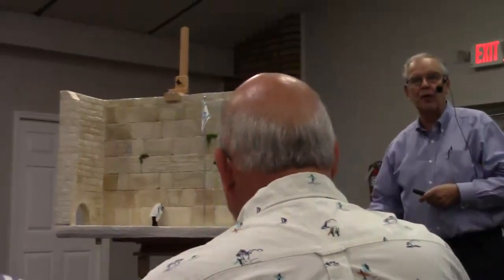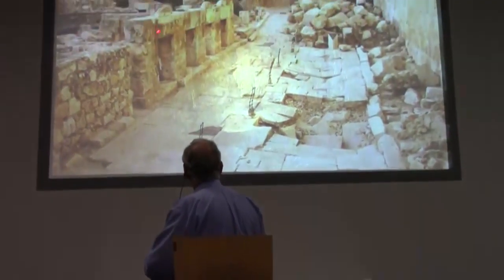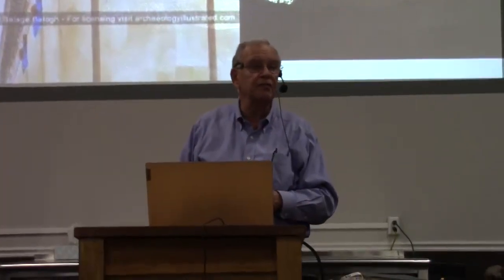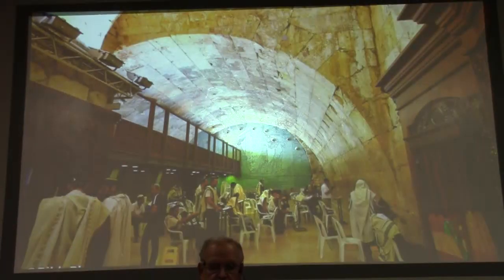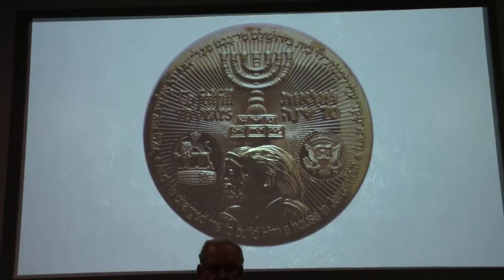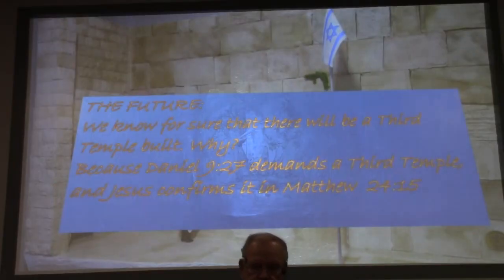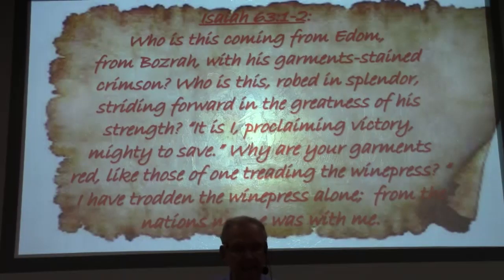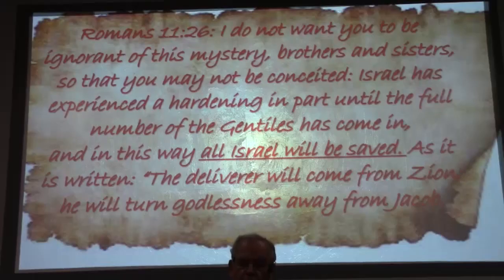REINHOLD BUXBAUM ESCHATOLOGY PART TWO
This is part two of four in Reinhold Buxbaum's seminar on Bible Prophecy, particularly the Western Wall in Jerusalem, Israel, its' History and where we are today on God's timeline.